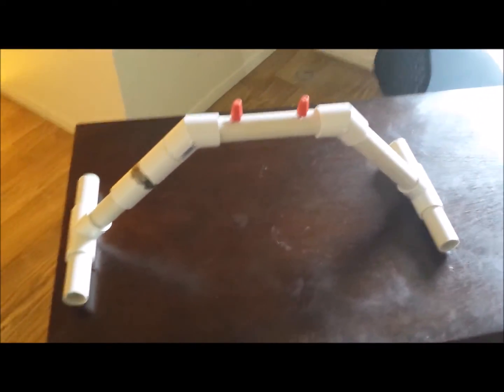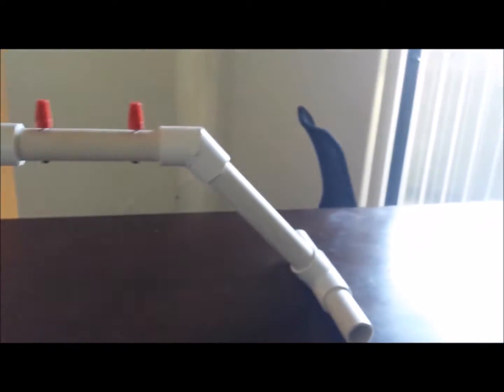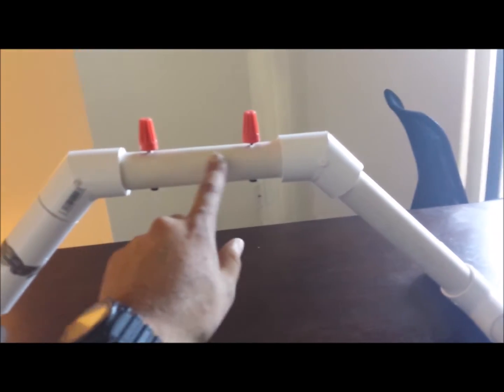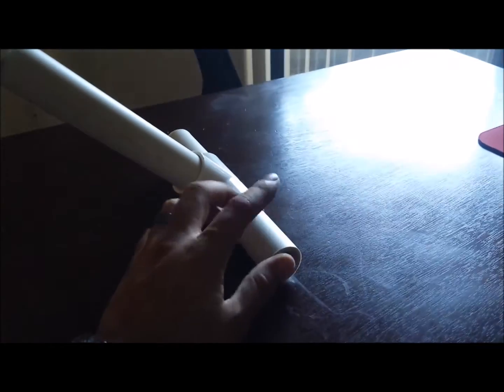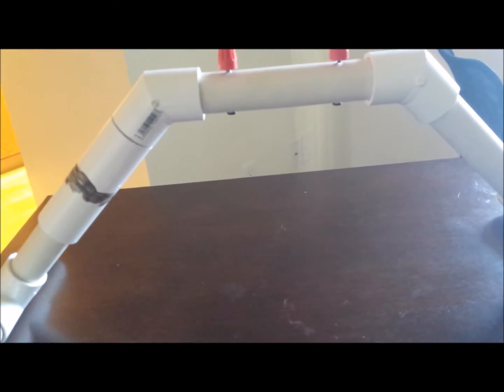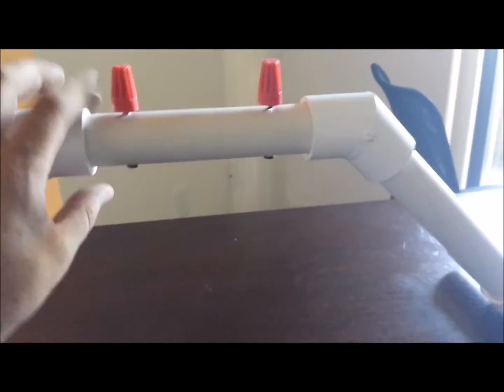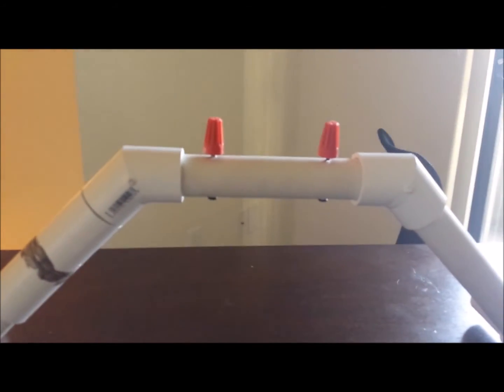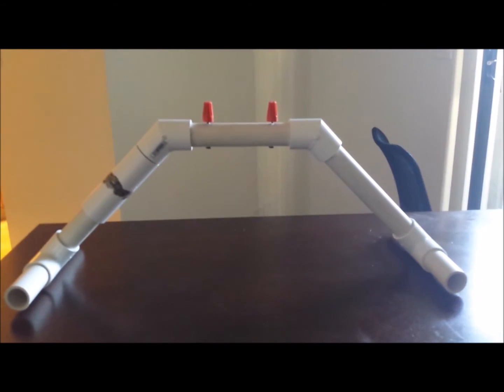PVC Rod Holder #2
Hear is another one that i made.